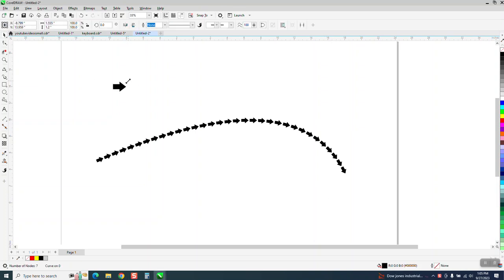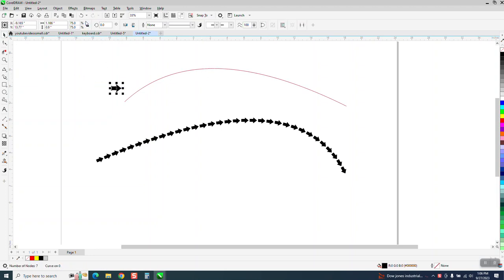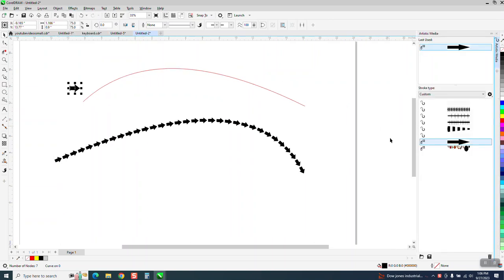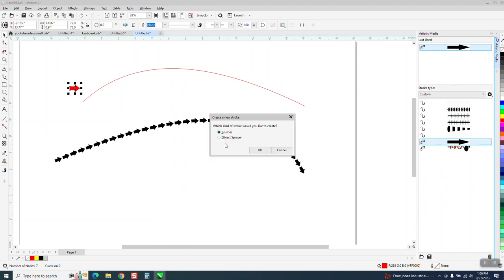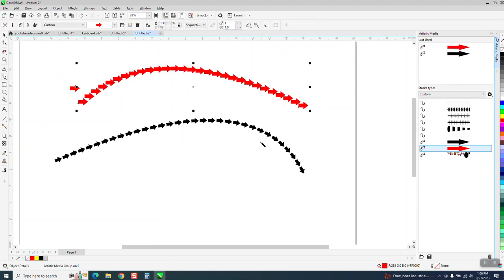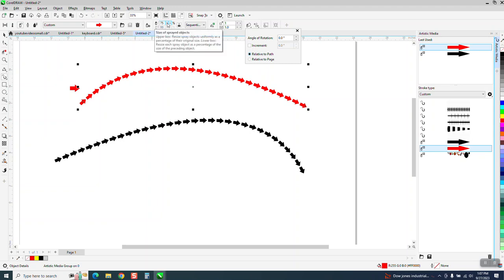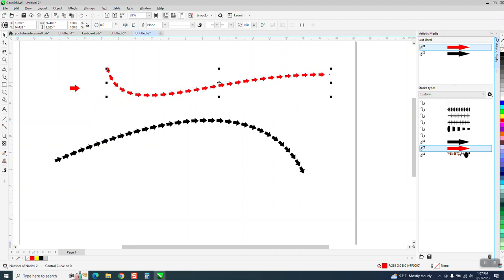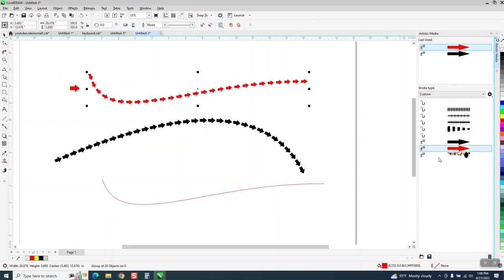CorelDraw Tips & Tricks Aatistic Media Tool SPRAYER